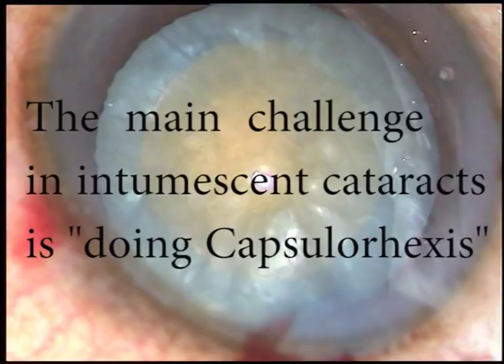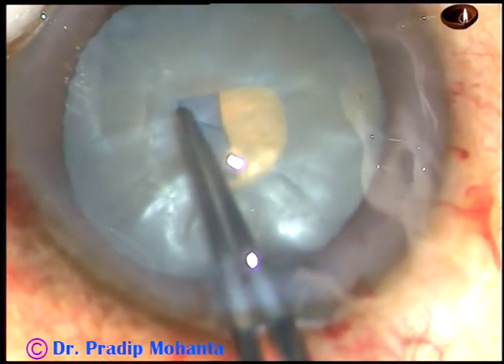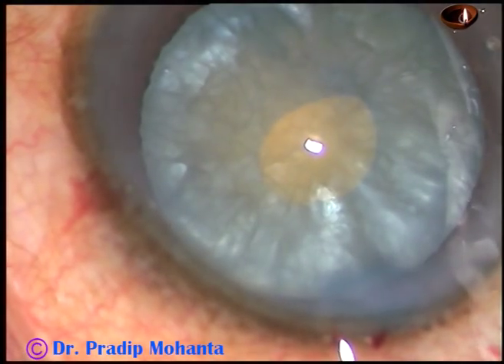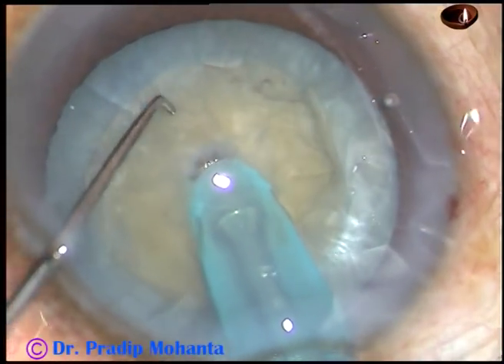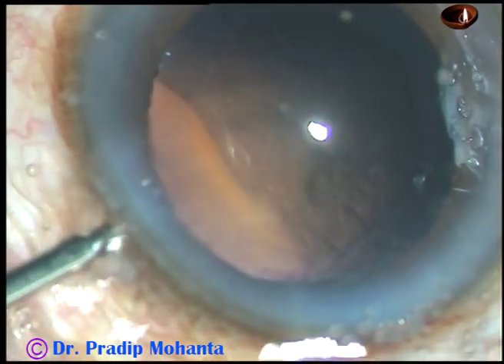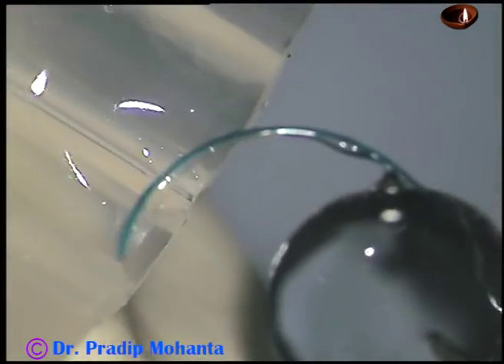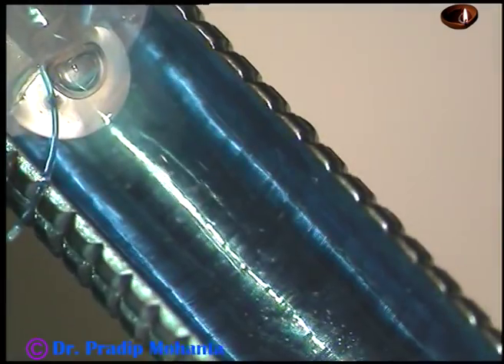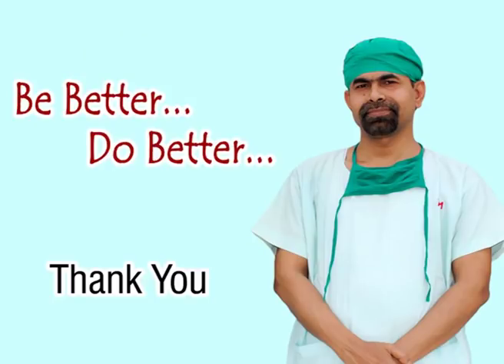Rhexis, Direct Chop & Loading and implantation of Sensar Multipiece IOL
Rhexis in intumescent cataract is possible with only HPMC
Direct chop is a joy
Enlarge the main incision to 3mm for multipiece IOLs
Rotate the cartridge anticlockwise as the IOL comes out inside the AC